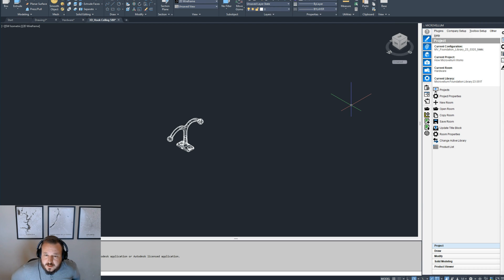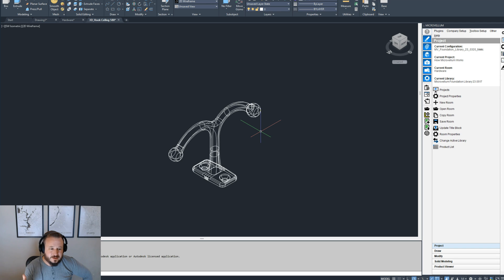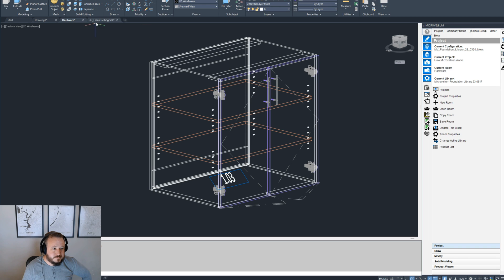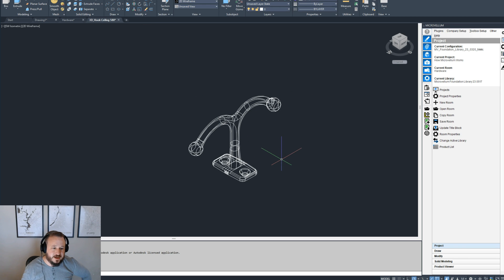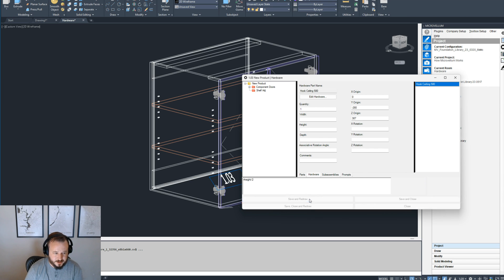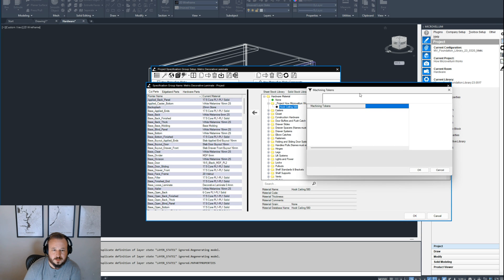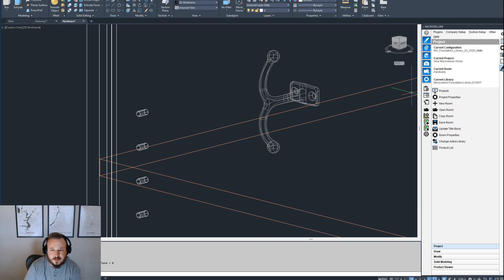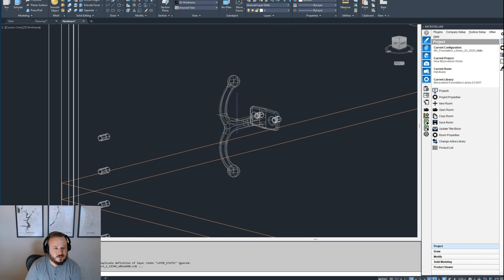Microvellum Made Easy: Understanding Hardware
We're back with another exciting video in our Microvellum Made Easy series. This time, we're diving into the world of hardware. In this episode, our host, Jacob Edmond, covers the basics of adding and machining hardware in your designs. Trust us, hardware just got a whole lot easier to understand!

So, what can you expect to learn from this video? Let me give you a quick rundown:

1. The importance of having a 3D drawing that works.
2. How to save and browse your hardware files effectively.
3. Tips for setting up your hardware to draw in 3D.
4. Adding machining tokens for drilling operations.
5. Placing and rotating hardware in the desired location.

But here's a fun fact from the episode: Did you know that you can use this knowledge to create various hardware pieces like hooks, handles, and even sink attachments? The possibilities are endless once you unlock the power of hardware in your designs!

If you're ready to level up your Microvellum skills and make your designs shine, this video is a must-watch. Jacob's step-by-step instructions and his witty teaching style will make learning a breeze!

00:00:00 - Introduction
00:00:30 - Covering the basics of hardware
00:01:02 - Starting with a 3D drawing of a hook
00:02:04 - Saving the drawing in the graphics folder
00:03:50 - Adding the drawing to the material file
00:05:17 - Adding the hardware to the product
00:07:10 - Adding machining to the hardware
00:10:14 - Adjusting the position and rotation of the hardware
00:12:05 - Placing the hardware on the underside of the cabinet
00:13:48 - Conclusion and Applications of hardware
00:14:46 - Closing remarks and request for feedbac